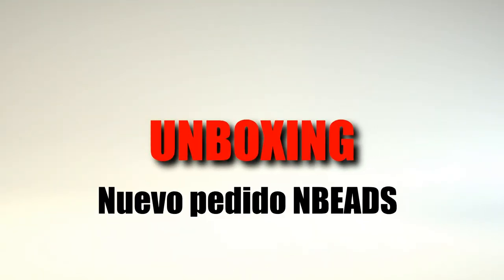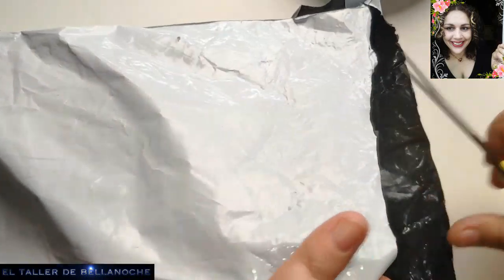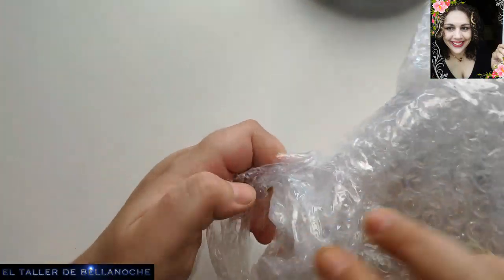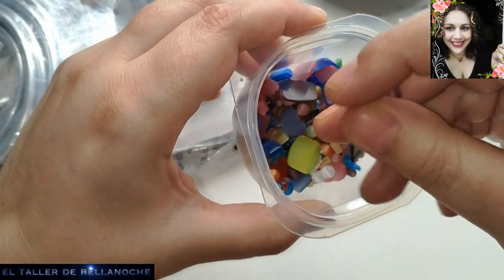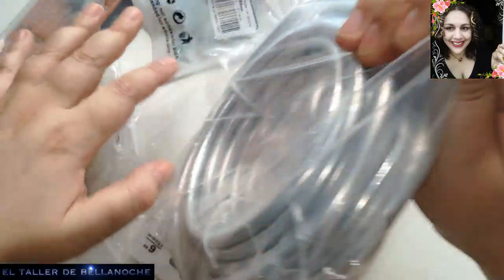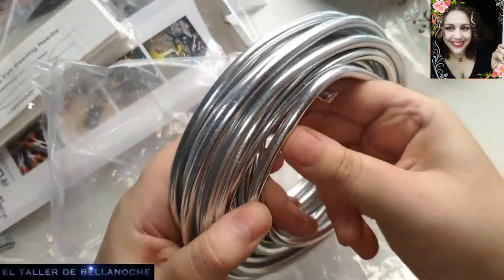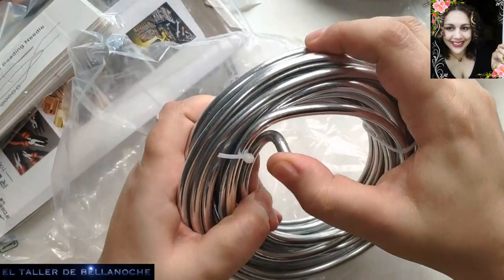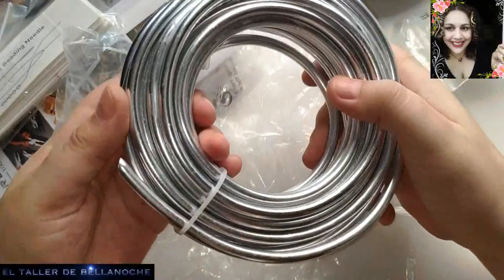UNBOXING MATERIALES DE LA TIENDA NBEADS-UNBOXING SHOP MATERIALS NBEADS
Hola amigas y amigos gracias por visitar mi canal,hoy os presento el unboxing de mi ultimo pedido a la tienda NBEADS espero que os guste ,saludos.

Hello friends, thanks for visiting my channel, today I present the unboxing of my last order to the store NBEADS I hope you like it, greetings.

Big eye needles 57x0. 3mm

0. 8mm diameter silver-plated copper wire